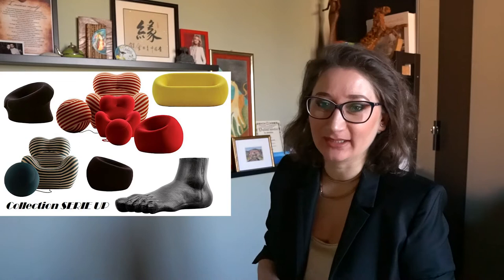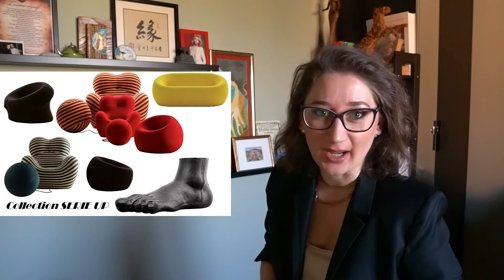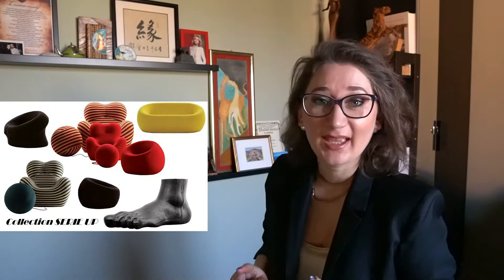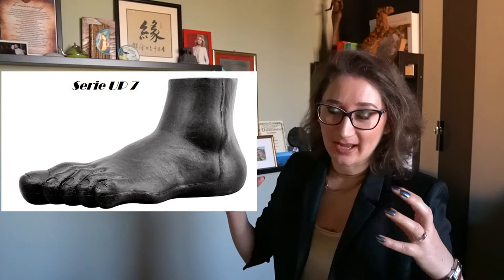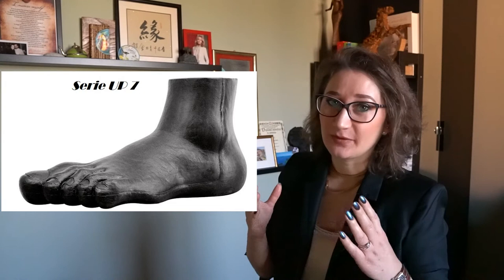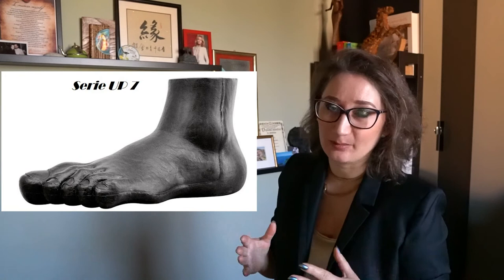DESIGN OBJECTS - The Serie UP Collection by Gaetano Pesce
Gaetano Pesce is an Italian sculptor, designer, and architect. He studied architecture at IUAV in Venice (Istituto Universitario di Architettura di Venezia), where later became a teacher to other great artists, among whom were Carlo Scarpa and Ernesto Nathan Rogers, just to name a few.

In 1962, he started his career as a designer, worked with the Italian producer company B&B Italia, one of the leading Italian companies on the international arena creating design furniture for home and public spaces.

Gaetano Pesce has created seven unique design objects under Collection Serie Up for B&B Italia using an innovative material, the polyurethane foam.

The armchair Up 5 turned to be the most favorite and famous of the collection; the design was inspired by the goddess of fertility to express a personal manifest on women’s political condition in modern society, instantly becomes an iconic industrial design object known worldwide! The armchair is accompanied by an ottoman Up 6 of perfectly rounded shape.

Furtherly, he enlarged the Series Up Collection, which now is composed of:
- The armchair with ottoman Serie Up 2000 – created in 1969, famous in its beige/red stripes covering fabric Soara 170;
- The sofa Serie Up 2000 – was designed the same year, in 1969, a fragment of contemporary art; its realization was possible thanks to the B&B Italia extensive technological know-how in terms of polyurethane injection molding technology, allowing to produce any size and form of upholstered items.
- The armchair with ottoman Serie Up 50 – made to celebrate 50 years of its design, wearing a special covering in beige/petrol green stripped fabric Soara 140.
- The armchair Up Junior (smaller in size, for kids and teenagers)
- The low-back armchair Up 1, by shape reminding a red blood cell, a pouf Up 2, another armchair Up 3 reminding a tip of a penis (no joke, even Wikipedia gives this association), and a 2-seated sofa Up 4.
- The last one is a gigantic foot Up 7 – thought to be multifunctional – first as a sculptural decorative object but also used as a seating.

All items are upholstered with unicolor or striped elastic fabric; except the giant foot which is made of polyurethane foam varnished black.

You can see all details of the collection on the web site of the producer company B&B Italia

Enjoy good design!
With best wishes,
N.

All photos are from the website of the producer company.